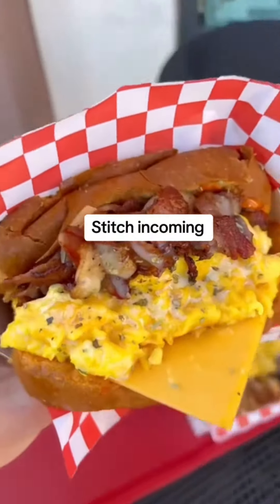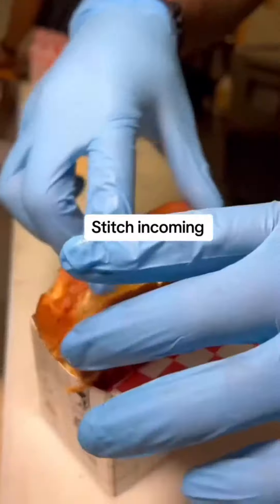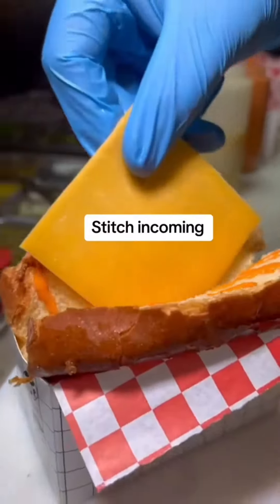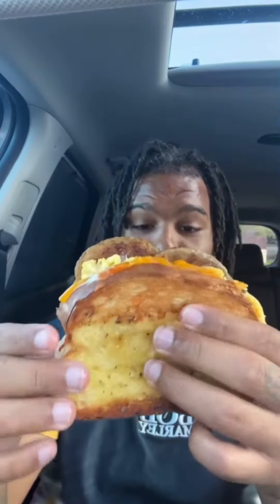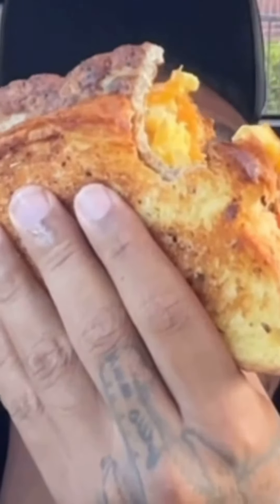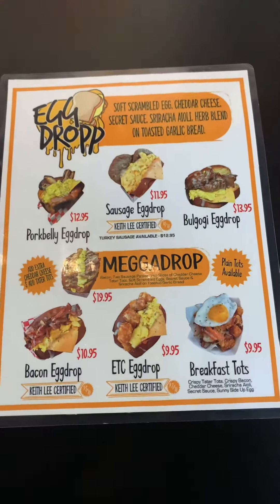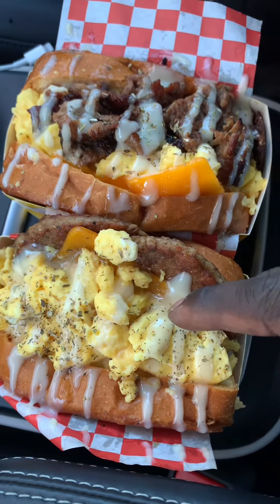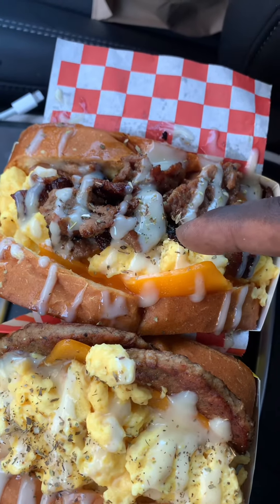BULDOGIS GOURMET HOT DOG REVIEW